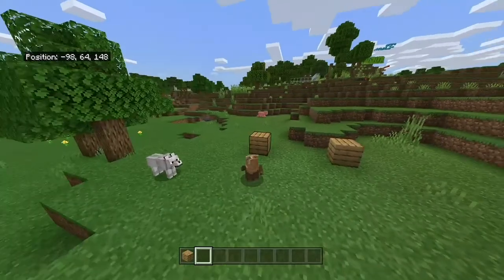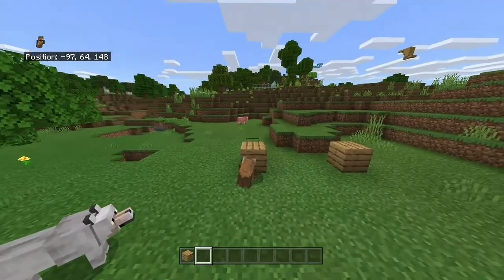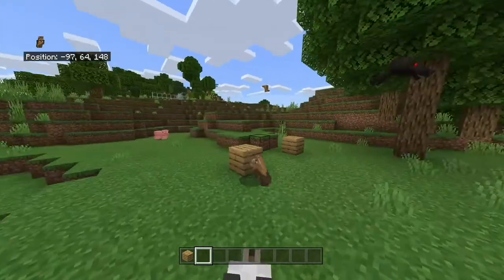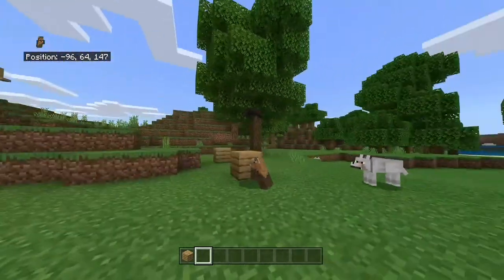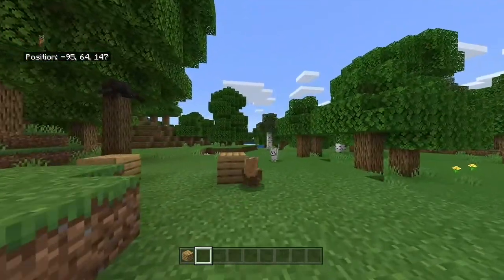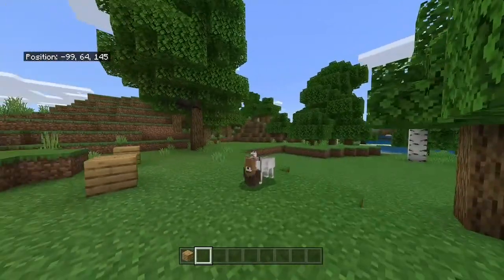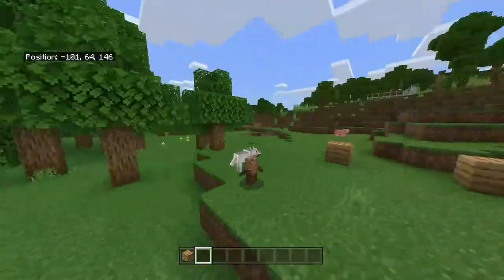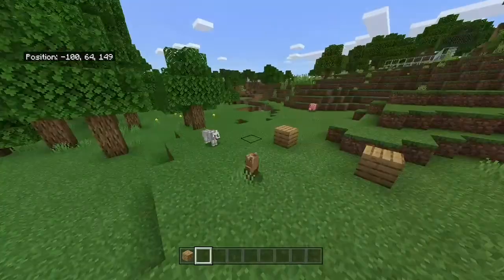Ewok is THE BEST Skin in Minecraft - Tips Minecraft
This is why the Ewok skin is the #1 skin in Minecraft.